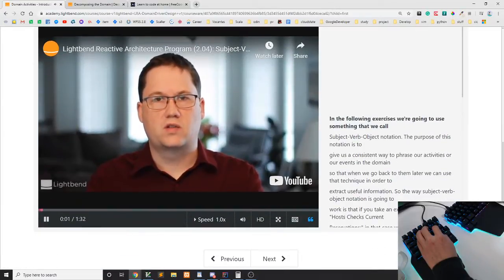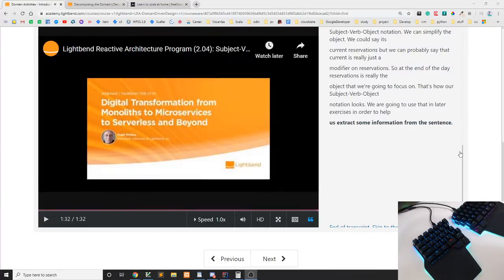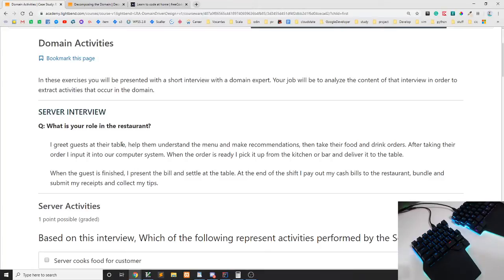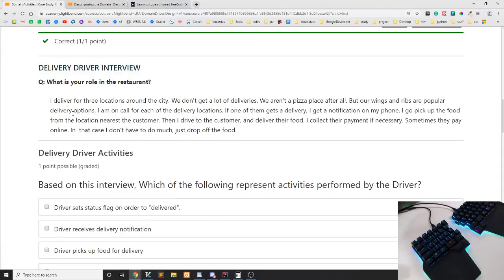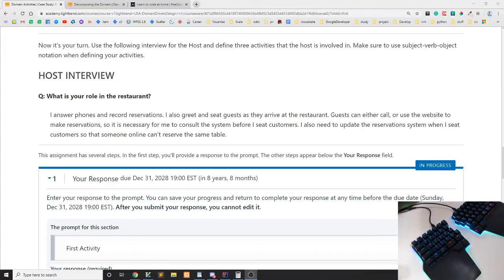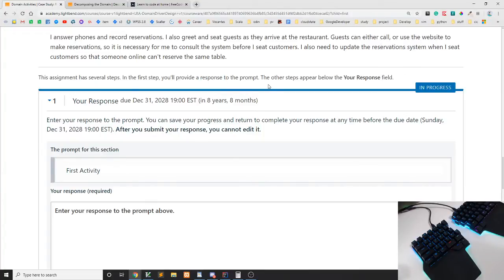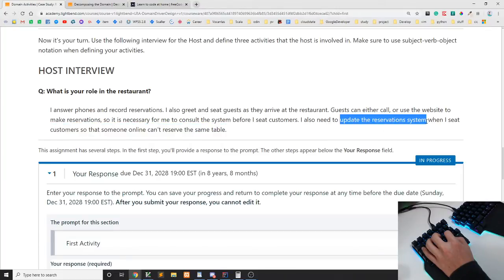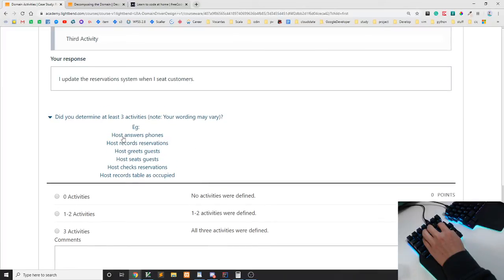Jean 의 프로그래머 되기